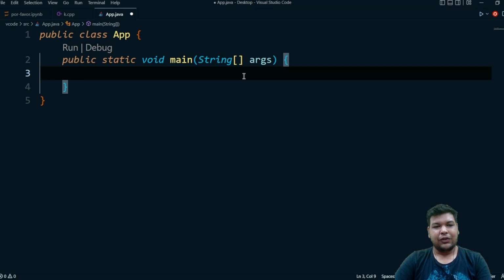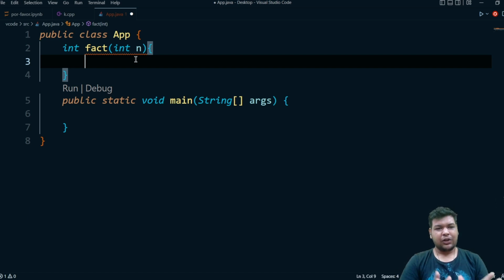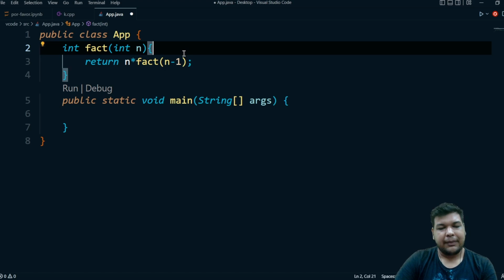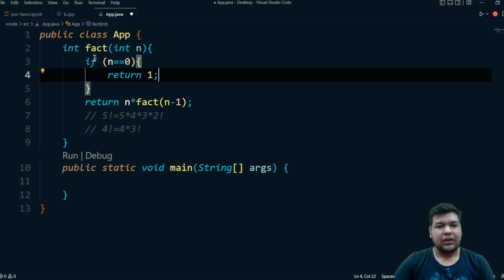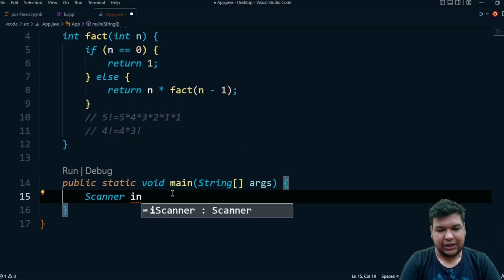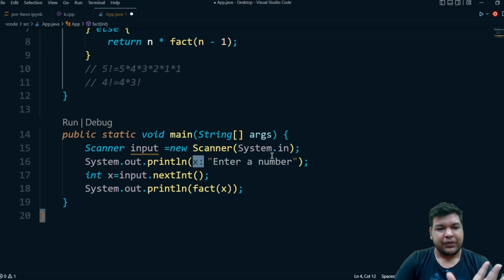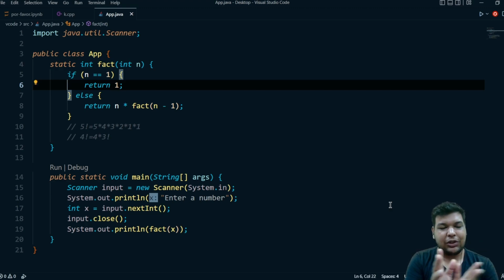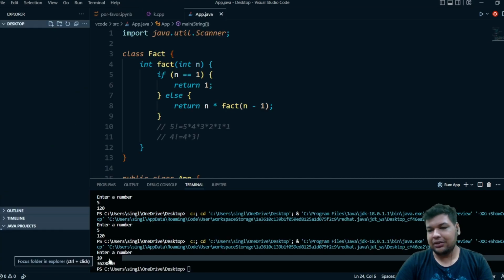First Session on Java by NGC Team